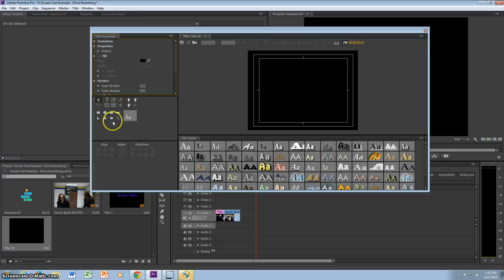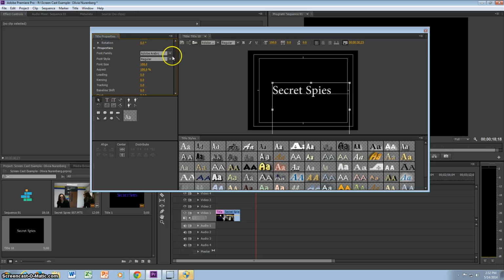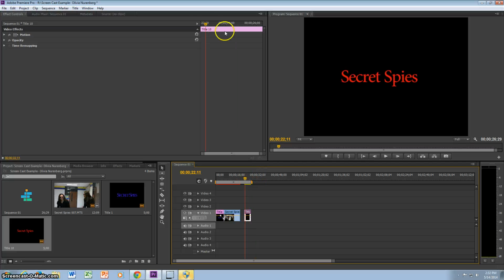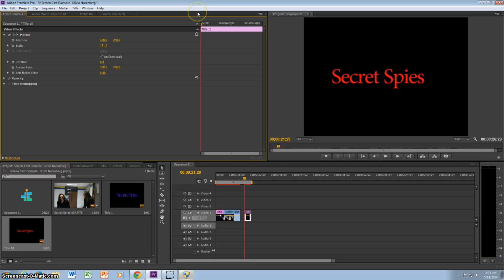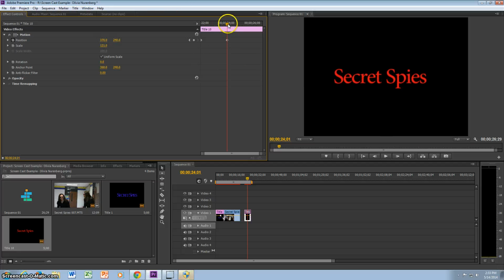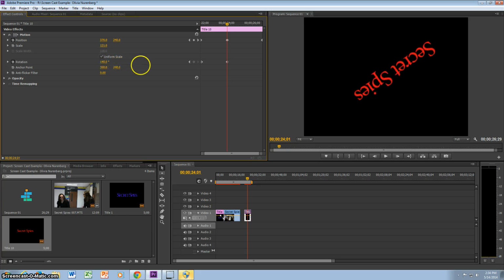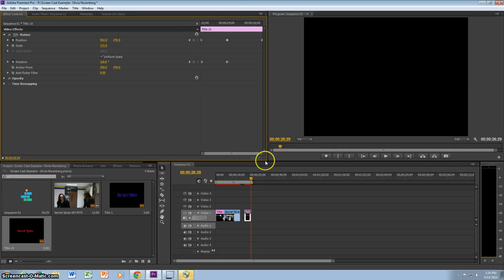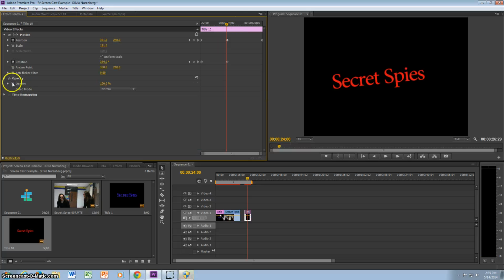Titles for Adobe Premiere Tutorial-Olivia Nurenberg